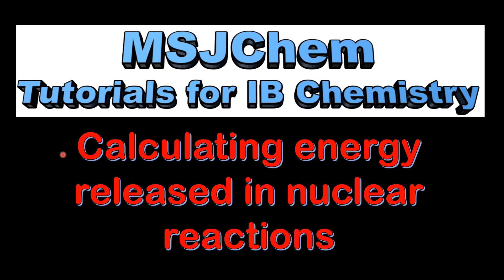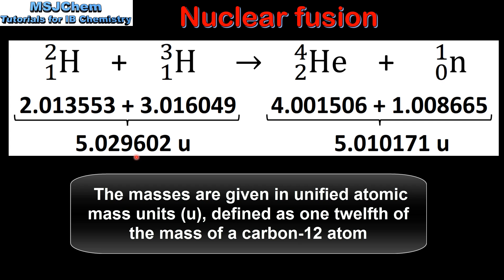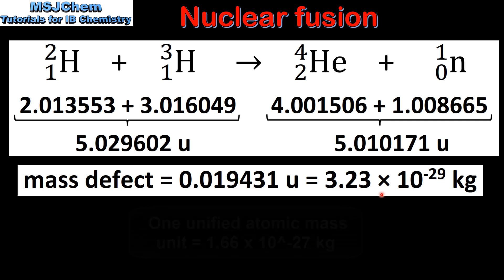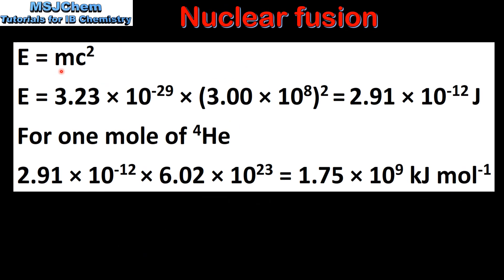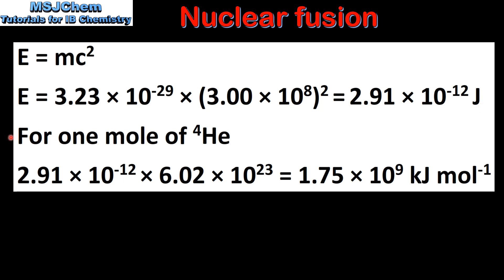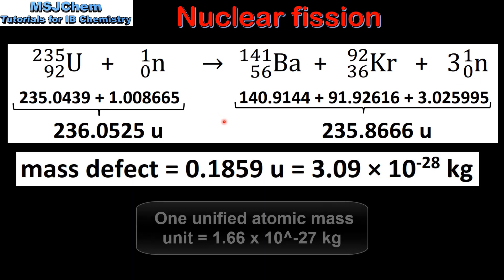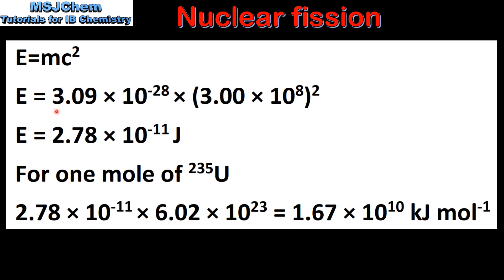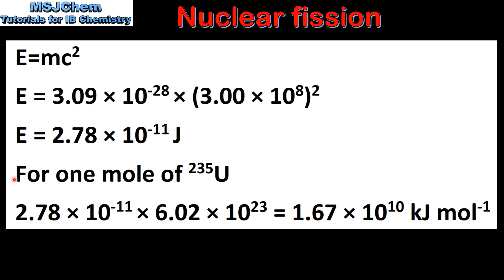C.7 Calculating energy released in nuclear reactions (HL)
Understandings:
The energy produced in a nuclear reactions can be calculated from the mass difference between the products and reactants using the Einstein mass–energy equivalence relationship E=mc2
​Applications and skills:
Application of the Einstein mass–energy equivalence relationship to determine the energy produced in nuclear reactions.